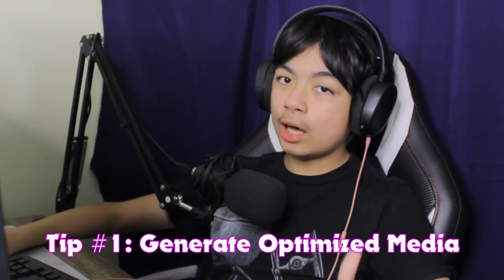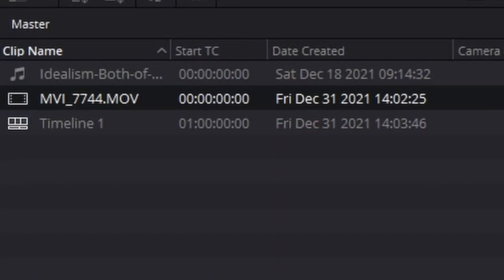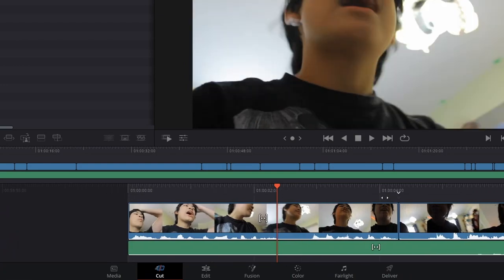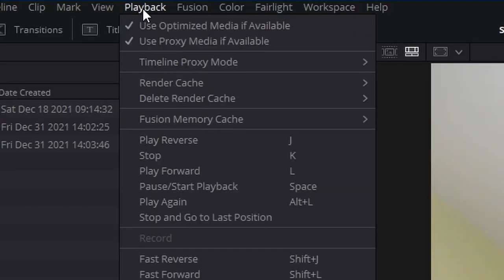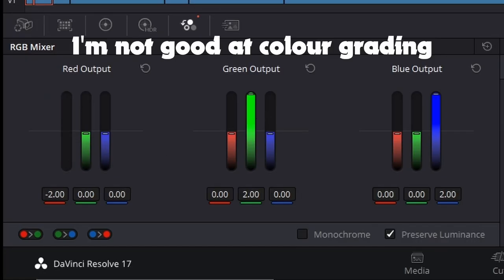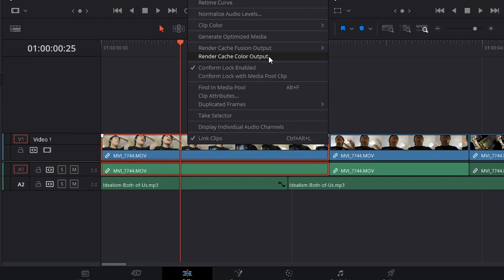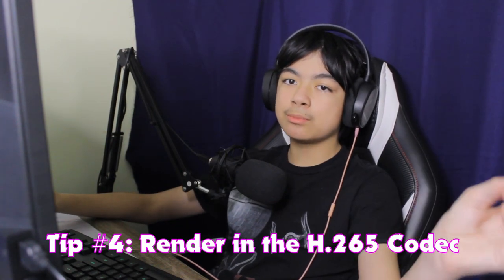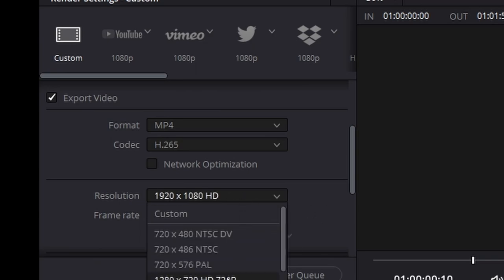This hack will SPEED UP RENDER TIMES by 5X in Davinci Resolve 17-18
How I took my render speeds from 15 fps to 120 fps

Music credits (bc this is all the artists of the music I have been using recently)
Joakim karud
Dj quads
Lakey inspired
Andrew applepie